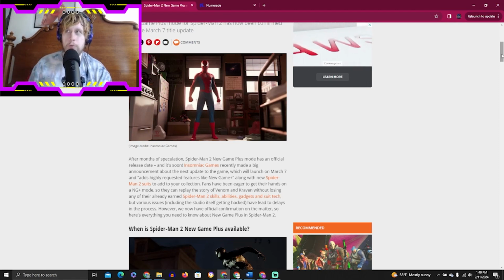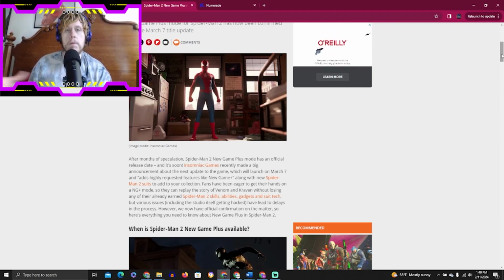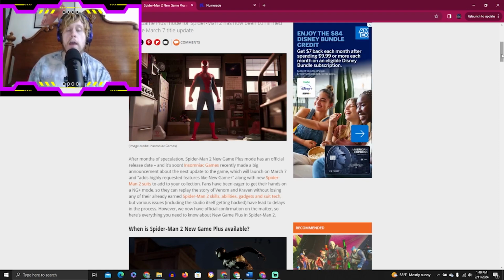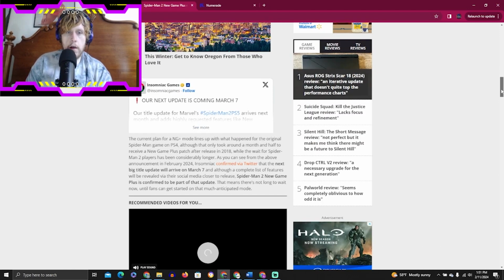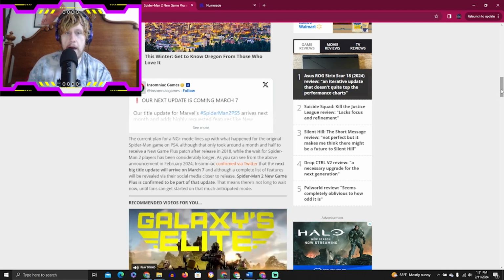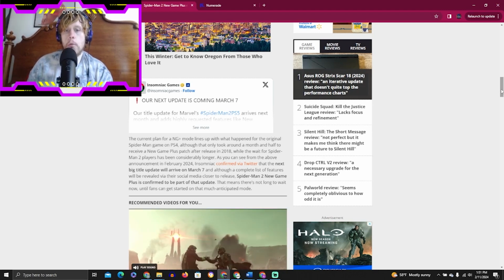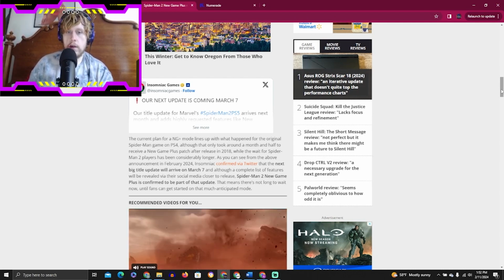Spiderman 2 | FINALLY Gets New Game Plus, New Suits, And More! In New Long Awaited Update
Today Jason discusses Spiderman 2, particularly a new update that adds New Game Plus, new suits, and more. New game plus is something that Spiderman 2 players have been wanting for quite a long time! What do you guys think of this new update? Are you excited for it? Let us know what you thought, and any suggestions of what to watch in the comments below. Thanks for watchin!

We now have a separate channels for livestreams, gaming content, and political/news discussions! All links are listed below and our main channel is where we stream games and review/react to music and films

Main Channel = @SmokinSessions

Follow us on the hub for uncensored content, we can't directly link off to the site so click the link to the tweet below which will contain the direct link to our channel on the hub!

Channel Twitter: @SmokinSessionsP